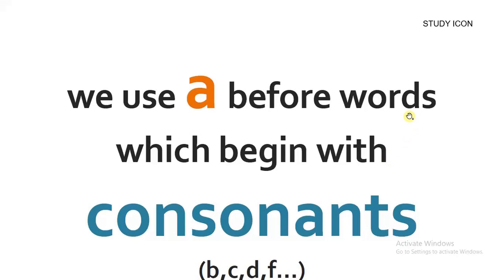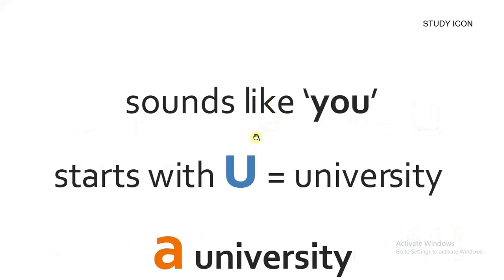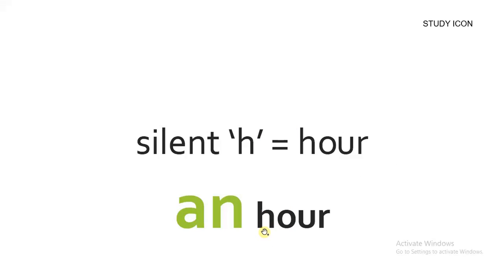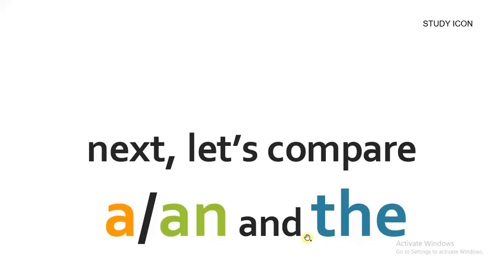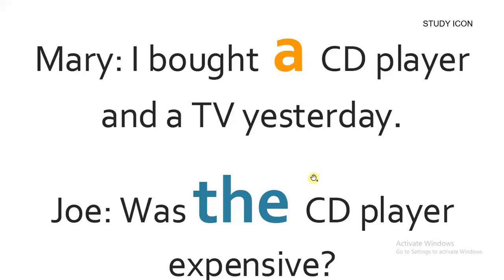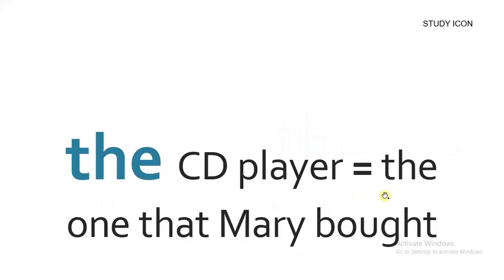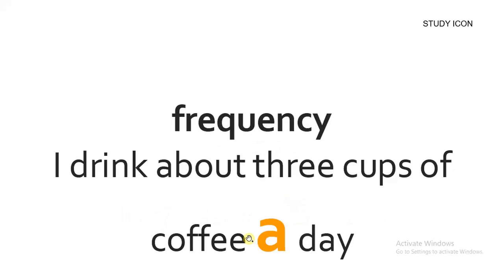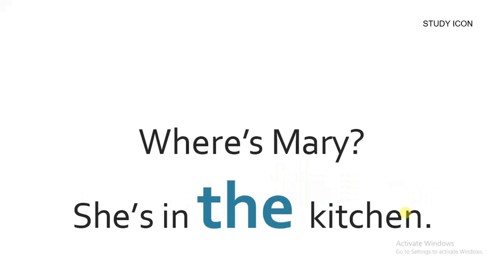Use of Articles ~ A AN THE. Simplest way with all rules.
This is a explanatory video about "Use of Articles in English".